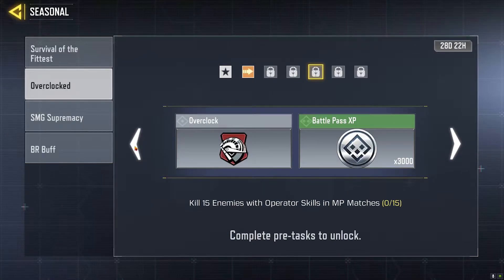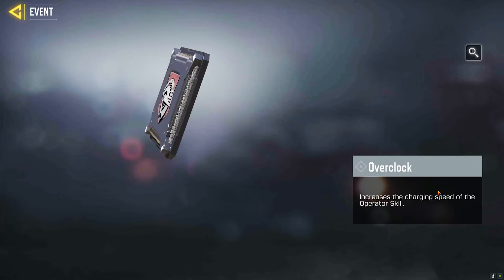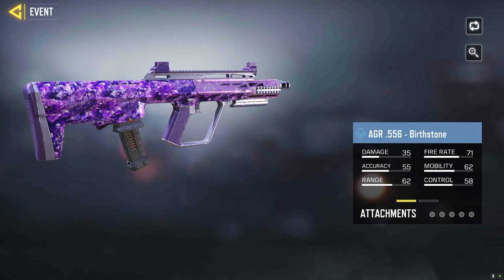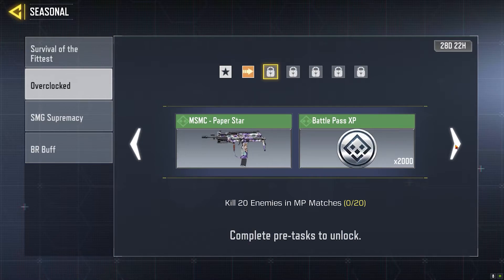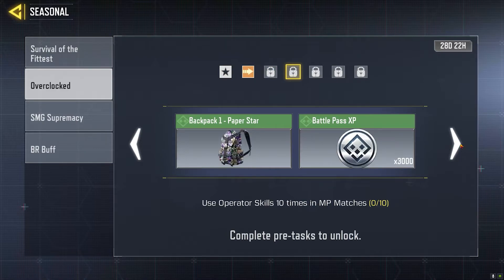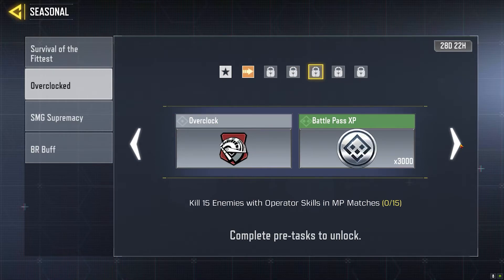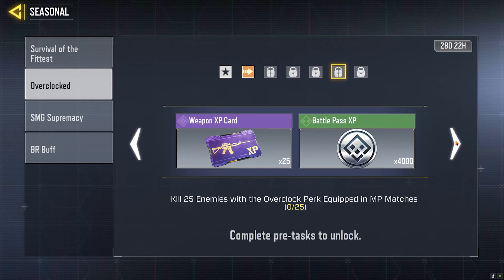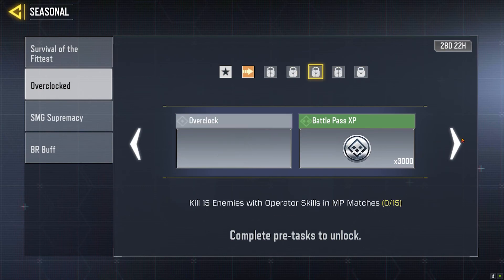How to Unlock OVERCLOCK Perk in Call of Duty Mobile Season 3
How to unlock the overclock perk in COD Mobile for season 3. There are four seasonal mission to to get free overclock perk in Call of Duty Mobile.

00:00 Intro
01:26 Win 3 MP matches
02:02 Kill 20 enemies in MP matches
02:20 Use Operator Skills 10 times in MP matches
02:35 Kill 15 enemies with Operator Skills in MP matches
03:18 Kill 25 enemies with the Overclock Perk equipped in MP matches
03:52 Win 10 MP matches with Overclock Perk equipped

Season 3: Tokyo Escape is LIVE NOW in CODMobile